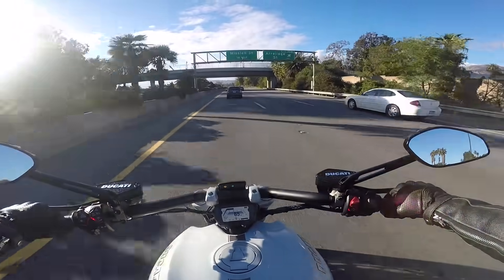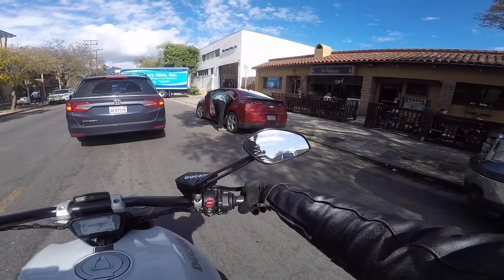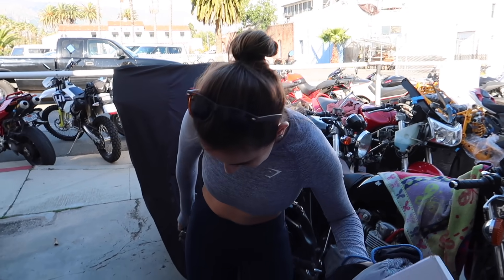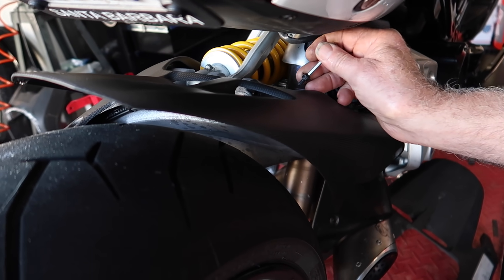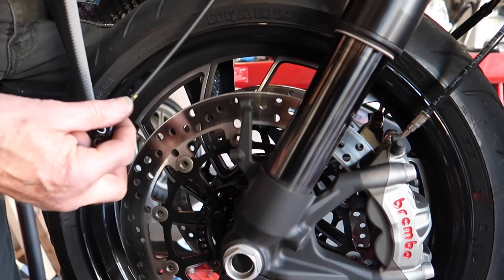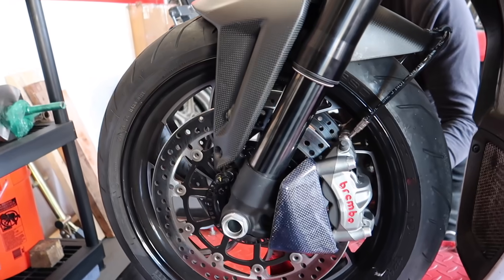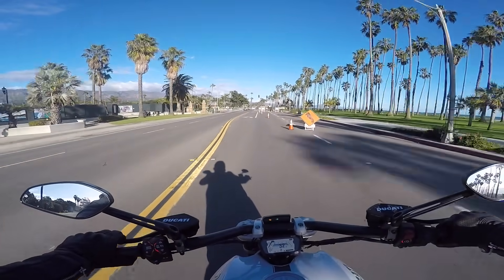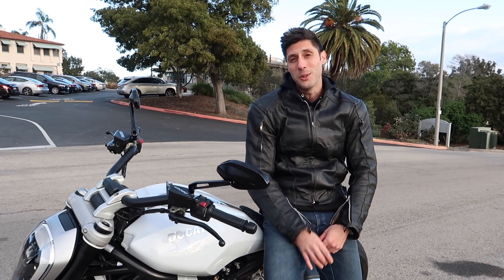Xdiavel with Carbon Fiber Fenders!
In this episode of the custom xdiavel series we installed some ilmberger carbon fenders from motomillion that look amazing!